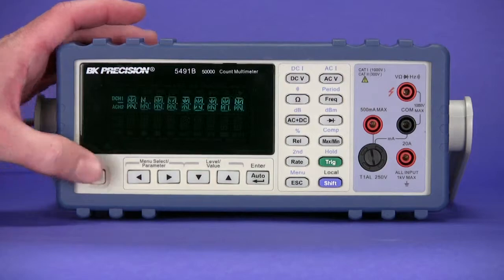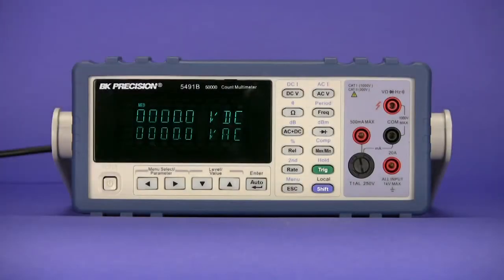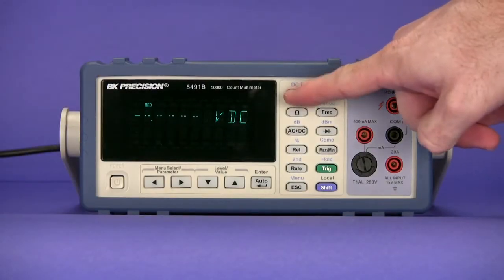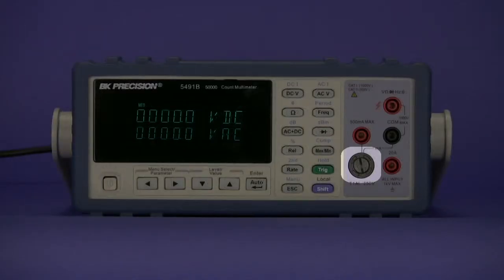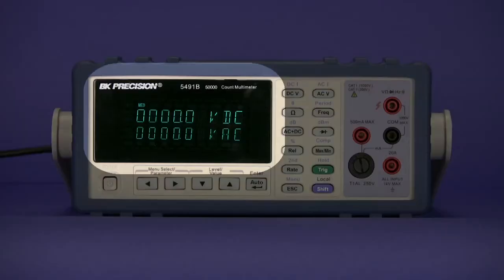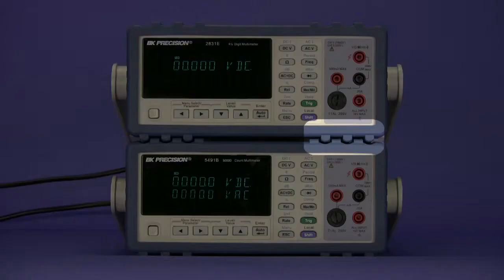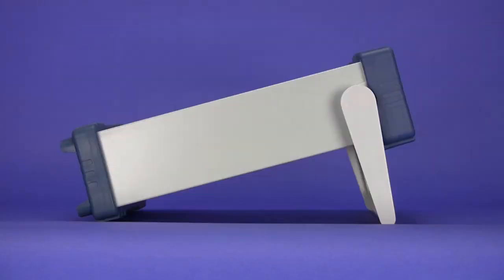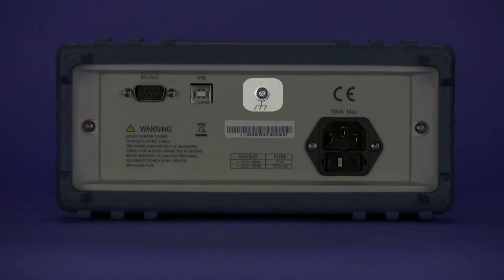BK Precision 5491B Digital Multimeter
The B&K Precision 5491B is a versatile and dependable bench multimeter suitable for applications in education, service and repair, and manufacturing requiring basic and reliable measurements. Additionally, this meter enhances your productivity with built-in math functions and USB connectivity, features not found in other bench meters in this price category. Math operations Rel, Max/Min, dBm, dB, %, and Hold provide educators with a convenient tool to teach basic math concepts.